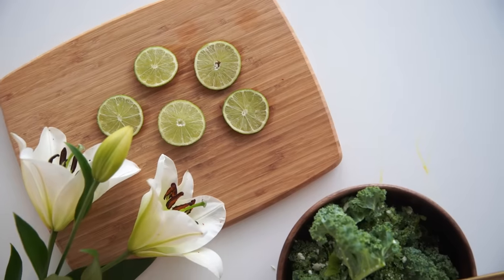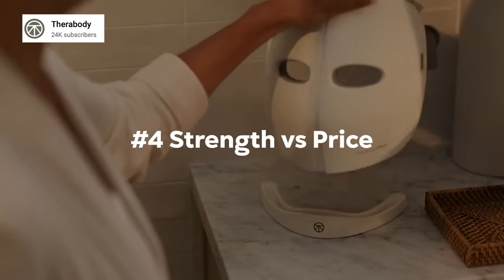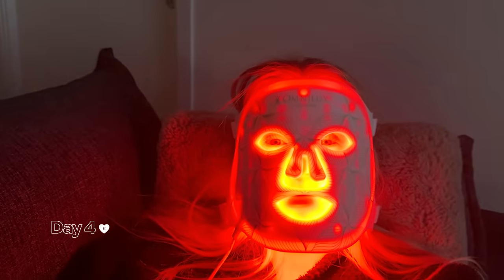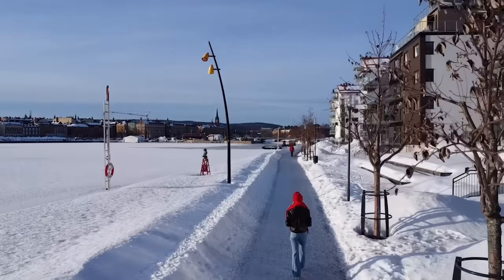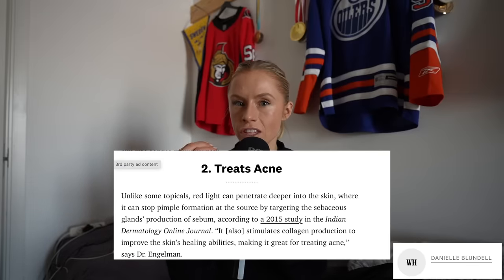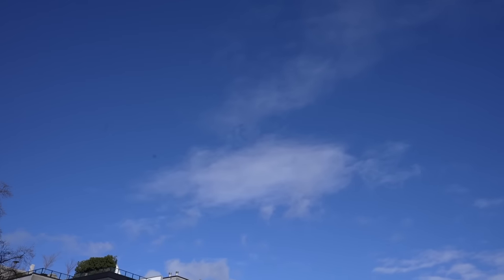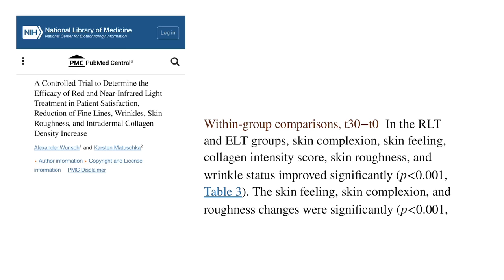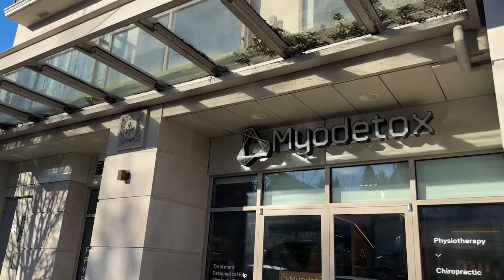I Did Red Light Therapy for 30 Days *so you don't have to*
Every wellness & fitness influencer, Kim Kardashian AND Andrew Huberman are all talking about red light therapy...and it seems every morning routine has one of these futuristic red light therapy masks. Are Red Light Therapy masks effective? Will they reduce fine line and wrinkles, plump the skin, reduce redness & acne...or are they the newest health & wellness gimmick tiktok has influenced us to try? I bought dermatolgist most commonly recommended device too out too the test. Is it worth your money, lets find out.

Workout Music for You:

→ New Workout Streams every monday to accompany your workouts!

light support - Alo Yoga Splendor Bra in White
light support - Alo Yoga Airlift Intrigue Bra

Tennis Skirts & Dress:
Alo Aces Tennis Skirt
Alo Yoga Varsity Tennis Skirt
Alosoft Courtside Tennis Dress in Black

My current favourite stretch’s (helped me to do the splits) *free PDF*

About Me:
Hi I’m Keltie a former college basketball player turned Youtuber.
Vlogging as I attempt different fitness challenges, ways to move your body, while I travel the world. Whether it's running a marathon, sweating it out in a heart bumping spin class, attempting a handstand, debunking a workout myth, swimming in the ocean, or stretching in the sun. My Wellness Diary series is me docuemnting trying all the different fitness, skin care, self-care, hair care, nutrition, and other wellness trends I find interesting

My little passion project has been putting together some awesome workout playlists for you guys to enjoy! Follow them & me on spotify and I will keep updating them so you always have awesome music to workout to 🙂: